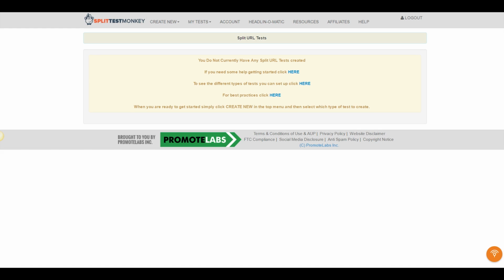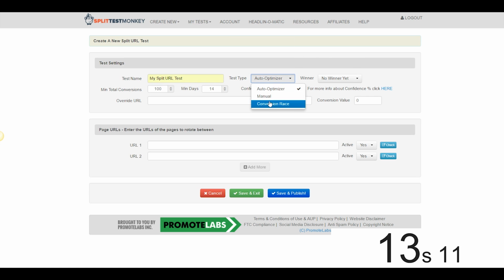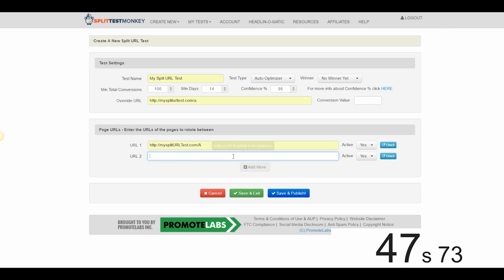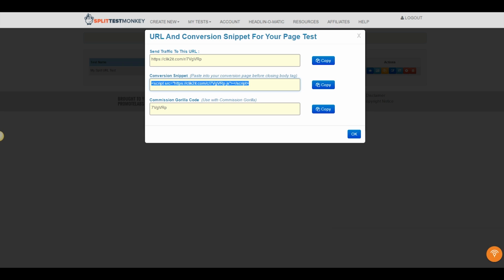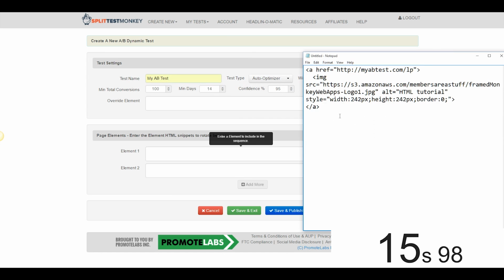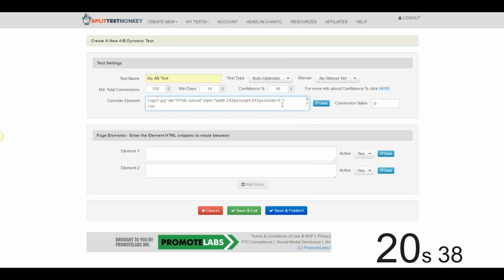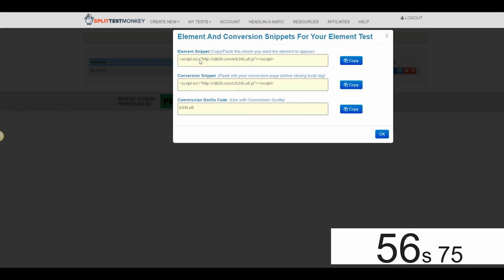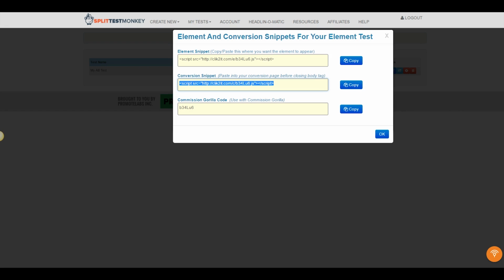Split Test Monkey Review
This is the official site for Split Test Monkey Review. The more you know about it, the more chances for you to have the right choice. So, I am really happy to share you more information about this Split Test Monkey . If you think that this site is important, buy it via my link please, thousands of bonus are waiting for you. If you want to ask some things about it, it is ok, leave the comment on the following comment box and I will reply you soon!